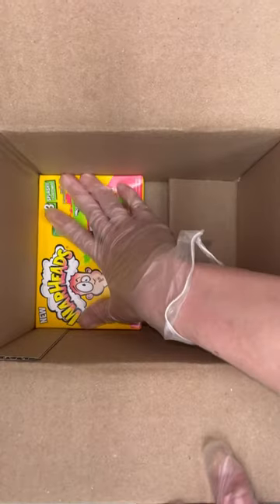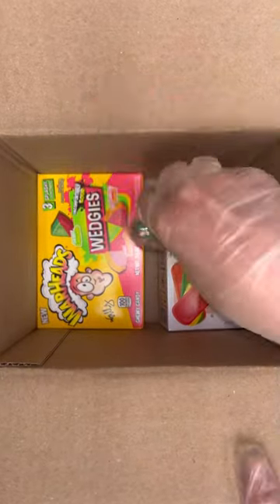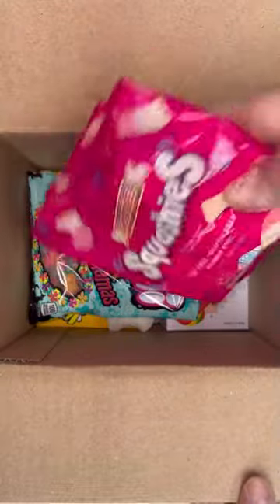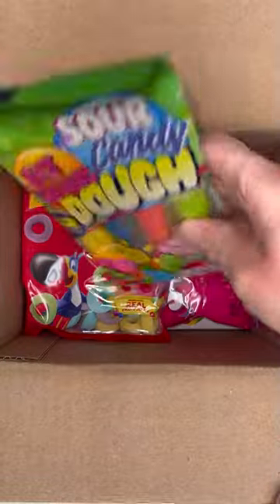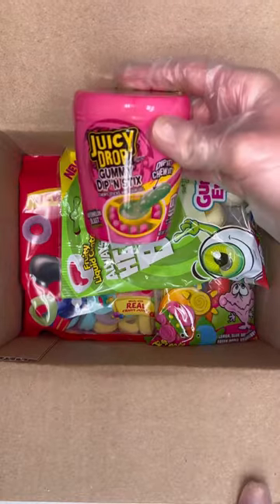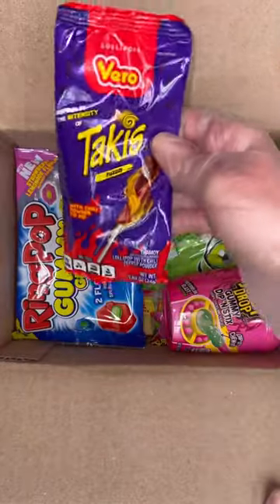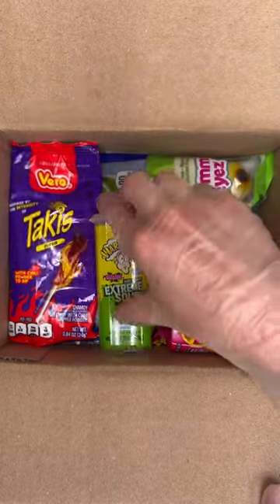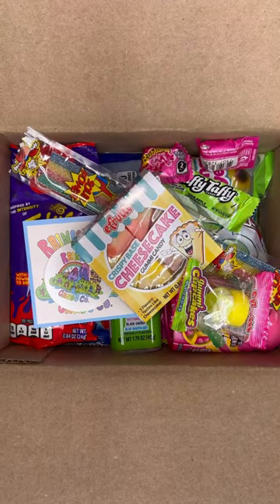We packaged Order #14229! 🍭📦